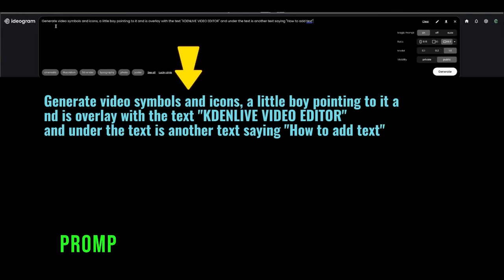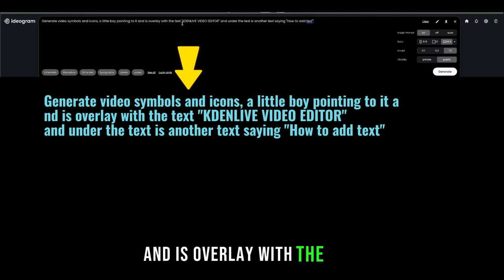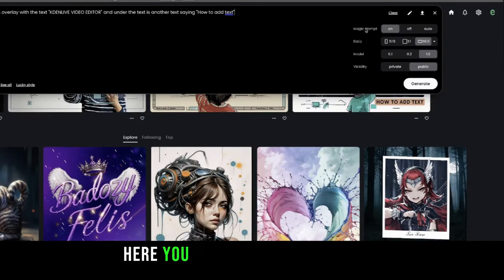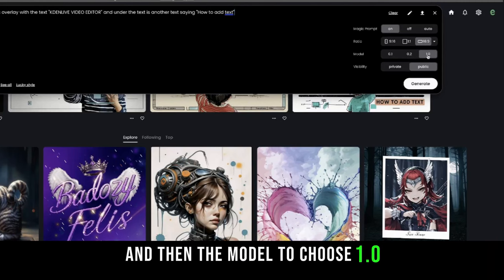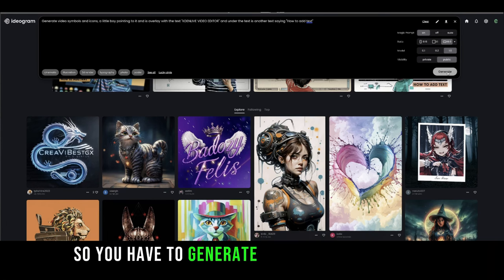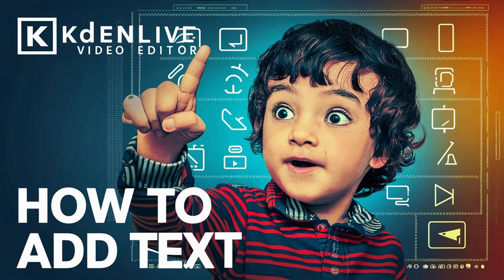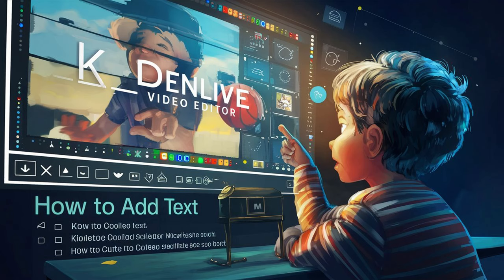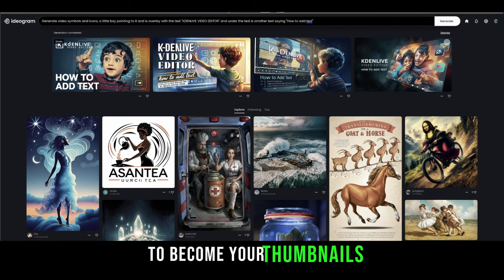How to create thumbnails for YouTube videos in just Seconds